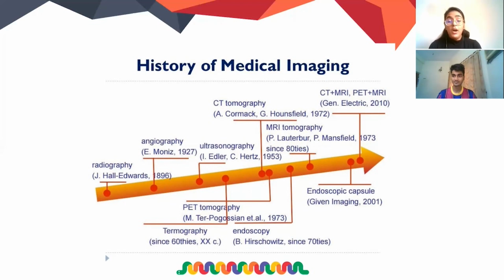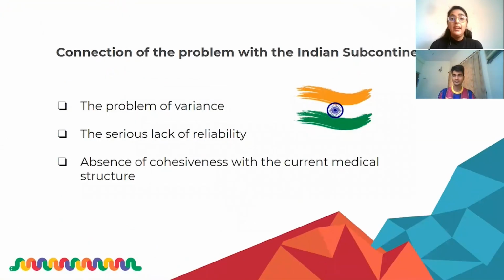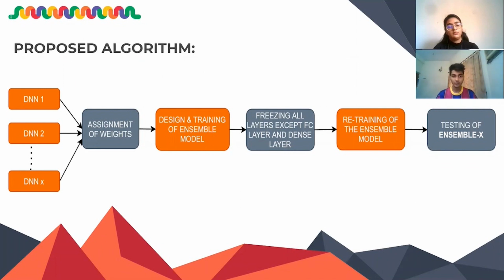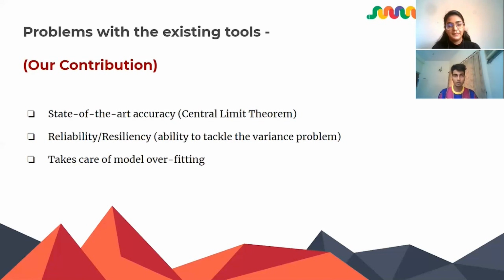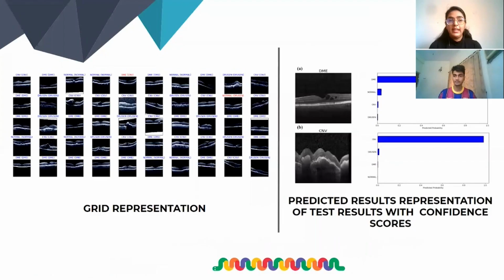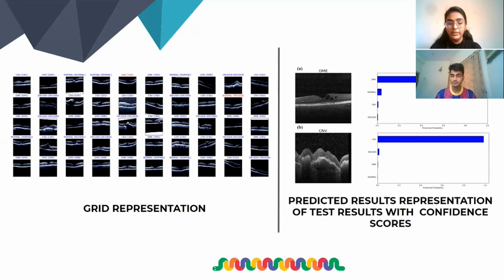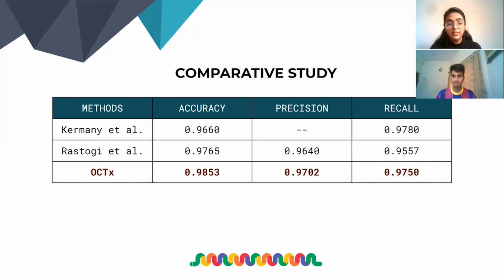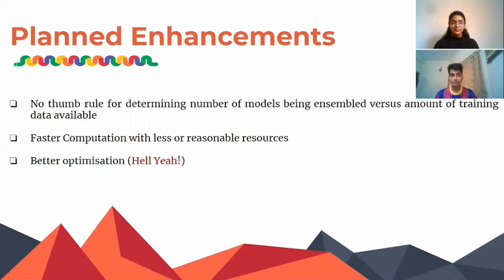Ensemble-X: Your personal strataGEM to build Ensembled Deep Learning Models for Medical Imaging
Dipam Paul, Alankrita Tewari

Almost every individual today in the field of Data Science would know about the concept of Ensemble Learning in ML (ideally, the last chapter we read in the Machine Learning pedagogy). However, it is to also note that very few literatures exists to ensemble Deep Neural Architectures. Therefore, this is where we step forward and propose an approach to solve (almost) any medical imaging problem with the means of our Ensemble approach. Our approach does not just "solve" medical imaging problems but help practitioners to build unique and seamless architectures that almost never goes wrong (at least, not on your good days).

Why use an Ensemble at all?

In this section, I will try to anticipate the common notions one would have while reading this proposal and try to address the same in advance.

Of course, there are brilliant pre-trained architectures available and building up a custom CNN architecture takes seconds today, right? Then, why take the extra headache of combining architectures after all?

I wanted to give you a solid reason why then I thought I'll give you three:

(1) Attaining state-of-the-art accuracy:

To elucidate on this, let's recall a very famous (or, infamous) chapter from our old books on Elementary Statistics that is - Central Limit Theorem. This theorem gives us two very important implications:

There are two big implications of the Central Limit theorem:

Ensembles of many random processes/variables converge to Gaussian distributions. That’s why normal distributions are everywhere.
When adding together random numbers, the variance of the sum is the sum of the variances of those numbers.
Which, in the essence of Machine/Deep Learning, translates to the fact that when we combine n (number of) architectures together then the combined architecture let's say, x will at all times produce better performance or results on standard metrics that every individual model in the n-cluster of models.

A slight limitation:

Central Limit Theorem also states that no matter how many models one tries to Ensemble one can never reach the accuracy of 1 (or, 100).

But that's alright, I believe. We don't need to attain a full 100% accuracy to prove the reliability of a model, do we?

Furthermore, we have proven this hypothesis of ours of attaining state-of-the-art accuracy in our published works with regards to the same. Kindly, refer.

(2) Model Diversity:

This is arguably the most important contribution of ours out of all three which gives an indication of the reliability of our approach. Our experiments (which are also included in our papers) also goes on to show how well the architecture performs on external unseen examples - images which are not even part of the dataset.

Elementary. We are dealing with Medical data where there is a plethora of possibilities, complications and unique cases. Hence, we can NEVER be too sure. Therefore, this was one of the most instrumental steps we had to set in motion in order to know if it's actually working or not.

Future tangible implementation scope: Mobile App or Web App to be used in Clinics and Hospitals.

(3) Tackling the problem of Model Over-fitting:

In this contribution, we try to mitigate the problem of over-fitting to the greatest extent possible WITHOUT employing techniques such as Cross-Validation. The reason behind taking the entire dataset at once is very simple: Let's say you are dealing with a Binary-Class data with a huge class imbalance problem. Cross-Validation will not let you manually select the number of images that goes into each split that you make from each individual classes. It is also important to mention that the randomisation process ain't so bad altogether however, there's always room for improvements and alternate doors can also lead to better destinations.

Sat Sep  5 13:00:00 2020 at Obvious